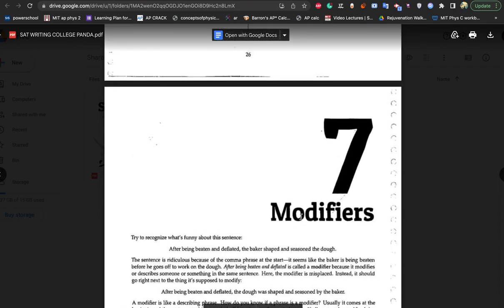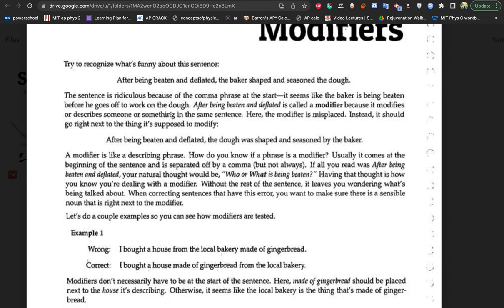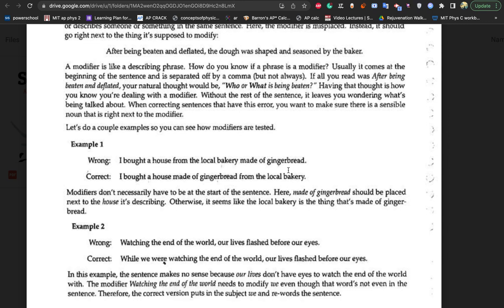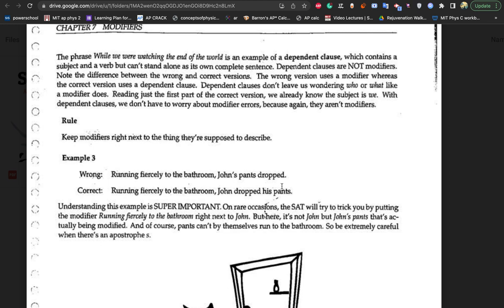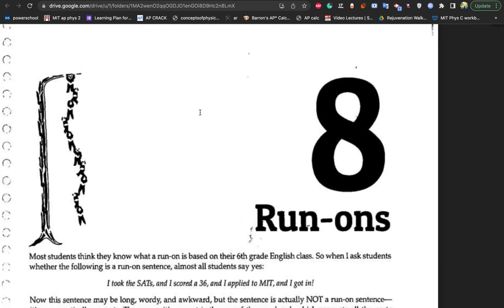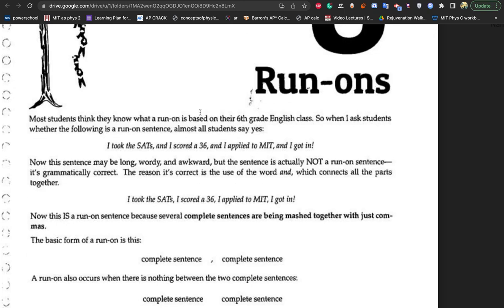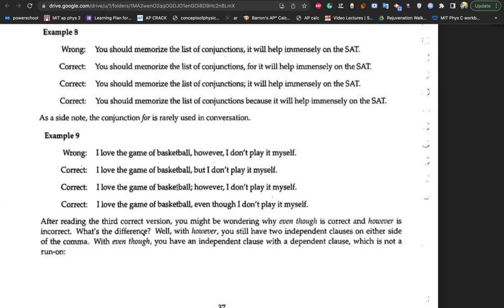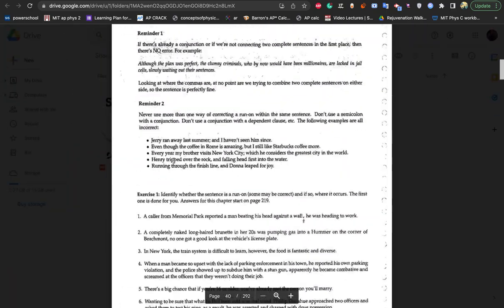SAT Grammar College Panda Writing - Lesson Modifiers and Run-ons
In this video, I will teach you two important grammar topics for the SAT Writing section: modifiers and run-ons. Modifiers are phrases that describe or modify something in the sentence, and they need to be placed next to the thing they are modifying. Run-ons are sentences that have two or more complete sentences joined together incorrectly, and they need to be fixed by using periods, conjunctions, semicolons, or changing the wording. These topics are tested frequently on the SAT, and they can be tricky if you don’t know the rules and strategies to deal with them.

I will use the lessons and examples from the College Panda SAT Writing book, which is one of the best books for the SAT Writing section.

college panda writing
college panda sat writing
sat panda writing
panda writing sat
the college panda sat writing
sat writing
sat math college panda
sat test 7 writing
college panda writing sat
sat prep
sat
modifiers
learn english
Lesson Modifiers
Grammatical Modifier
english grammar
Lesson Modifiers and Run-ons
Modifiers and Run-ons
Run-ons
run-on sentences
Surmount SAT Prep
SAT grammar college panda
SAT grammar
sat grammar tips
sat grammar rules